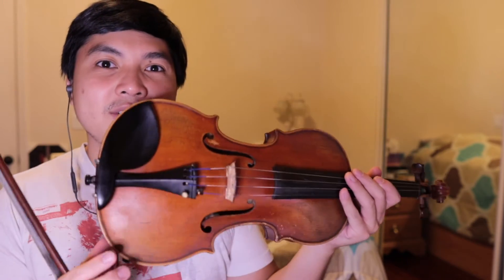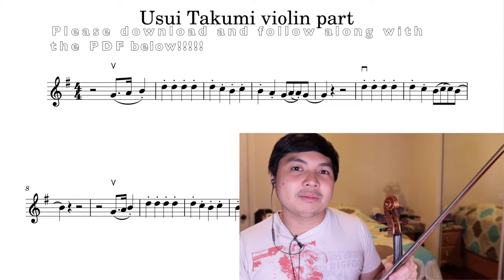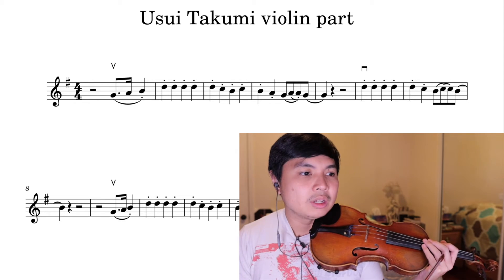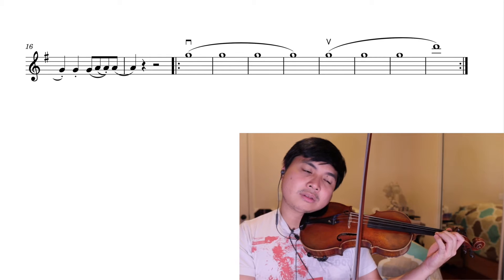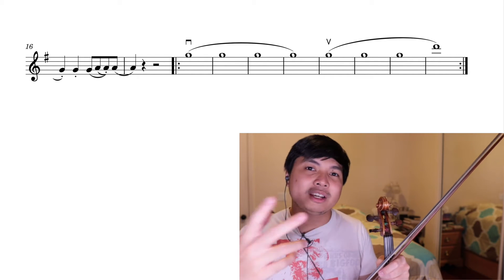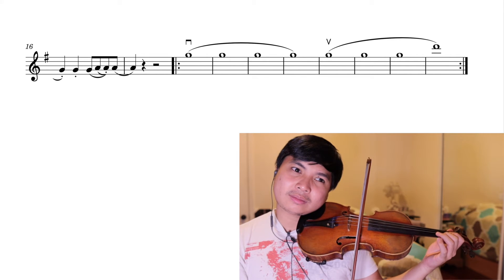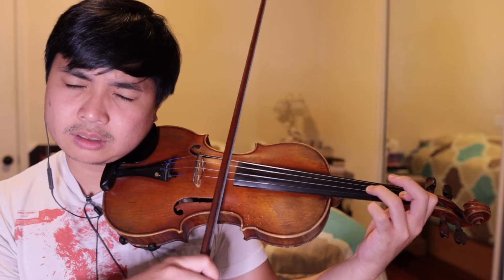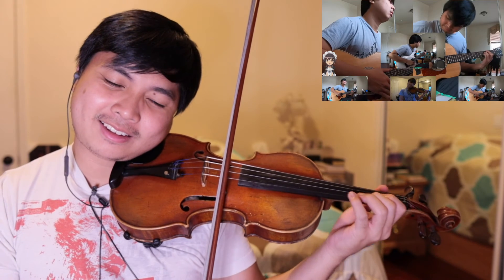Kaichou wa Maid-sama: Usui Takumi Theme || VIOLIN PART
And here's the violin part! I hope this video helps. If you have any questions about how to read sheet music, or violin terms/jargon, or what have you, please don't hesitate to leave your questions below. I highly recommend that you download the sheet music and follow along with the video. I would estimate that the level of playing ability needed to play this part is for a more advanced beginner. Anyways, I hope you enjoy this, God bless! Love y'all :)